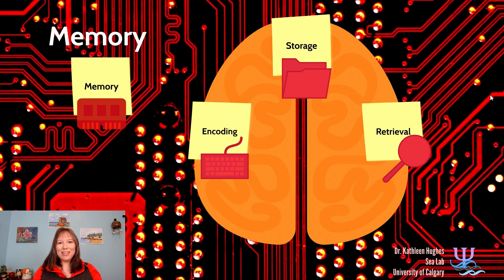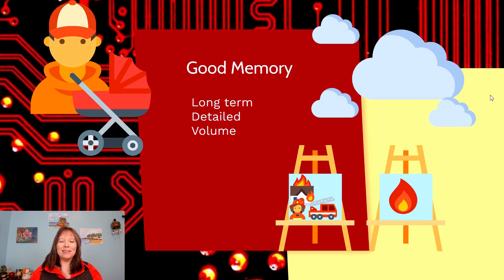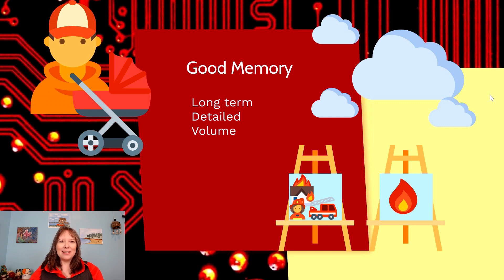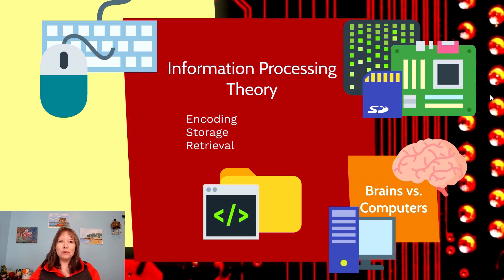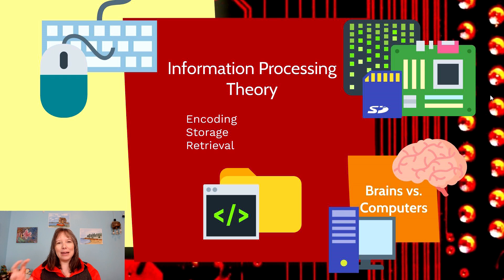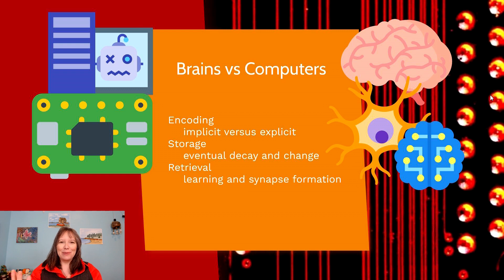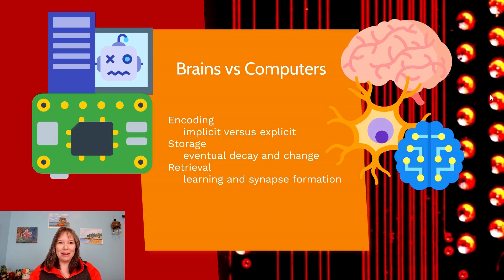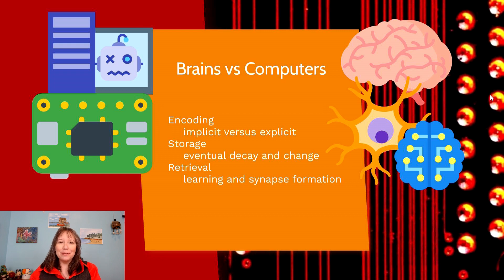Good Memory: Intro Psychology, Memory #1